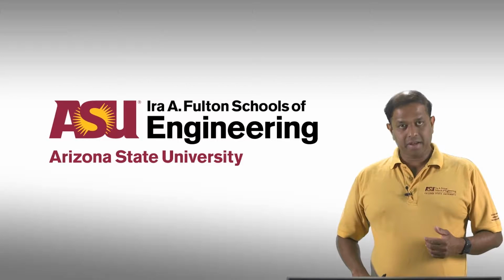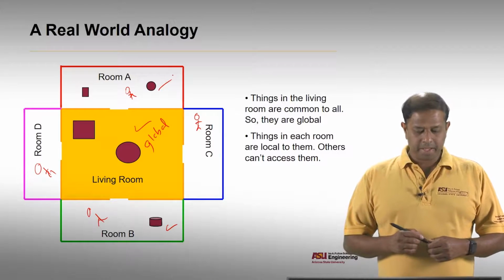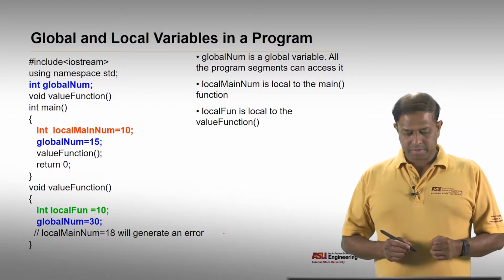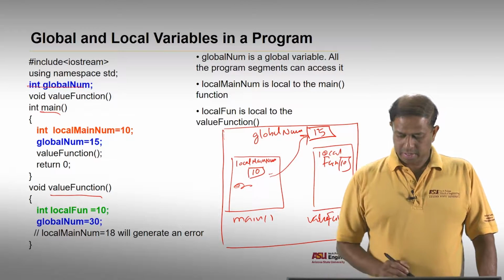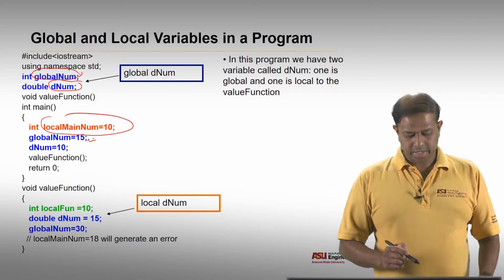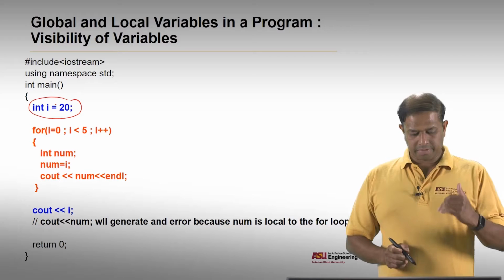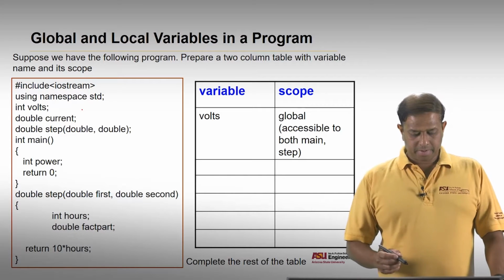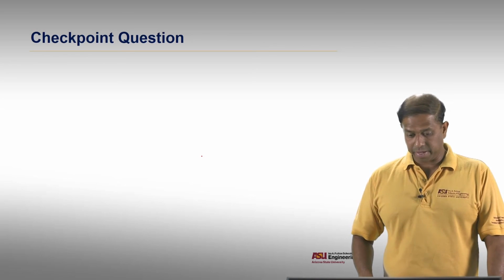CSE 100 Principles of Programming with C++ Unit 5 Part 5 11.2.2017